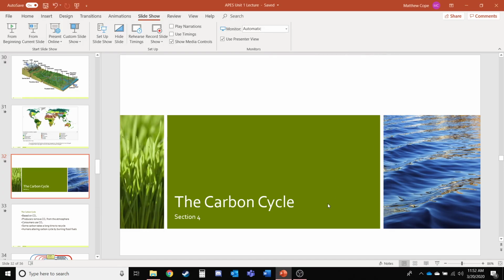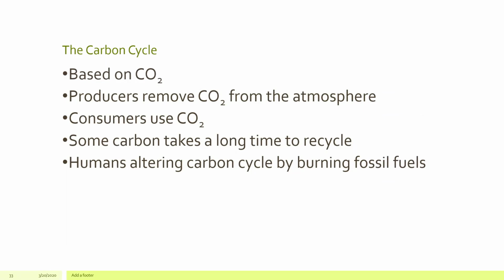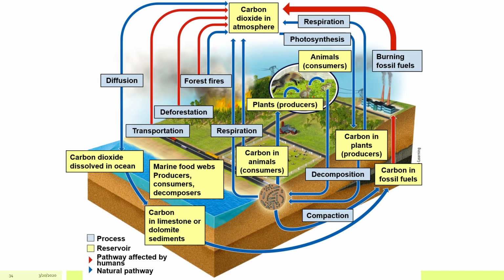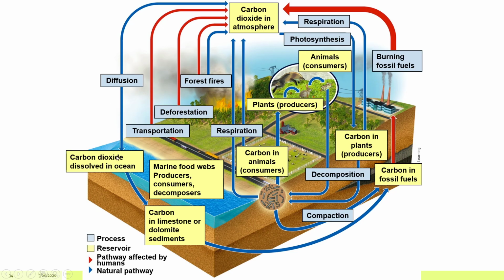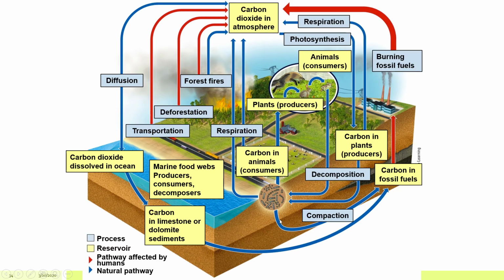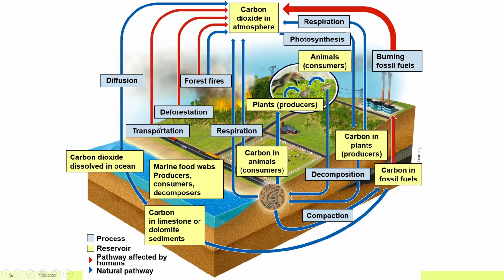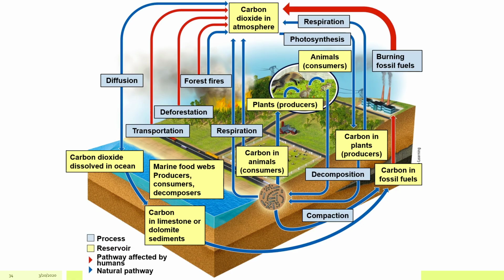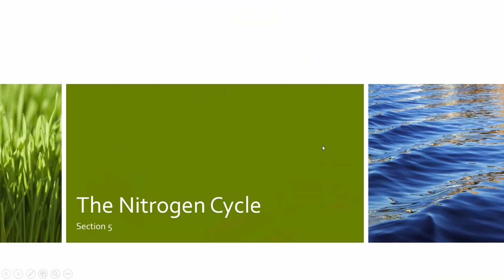APES Unit 1.4: The Carbon Cycle